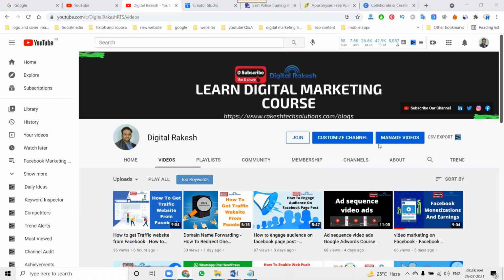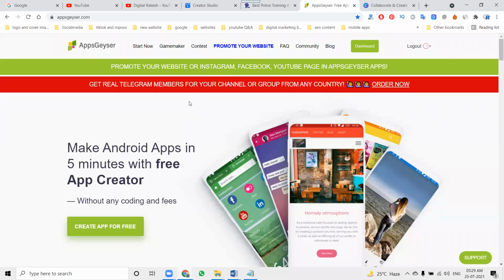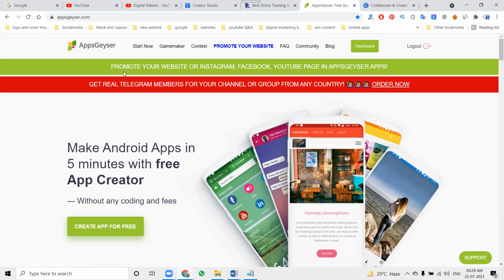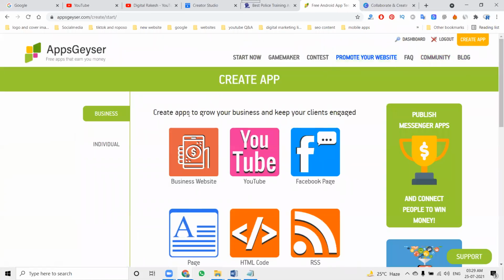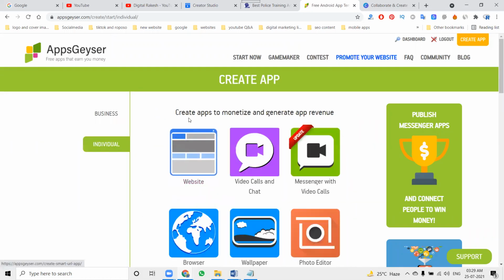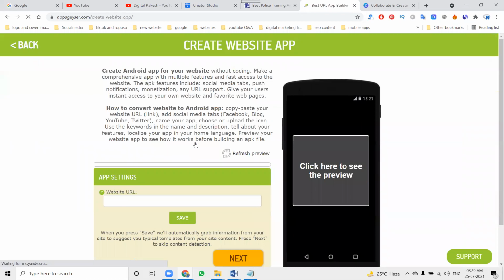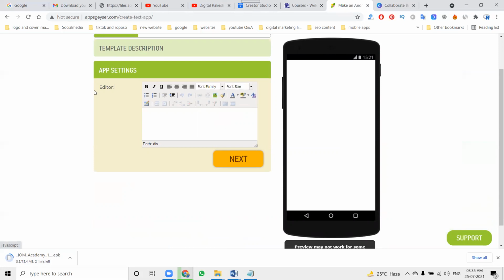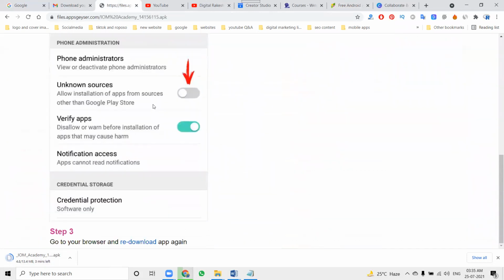How to convert website to mobile app for free - website to android app - Digital Rakesh